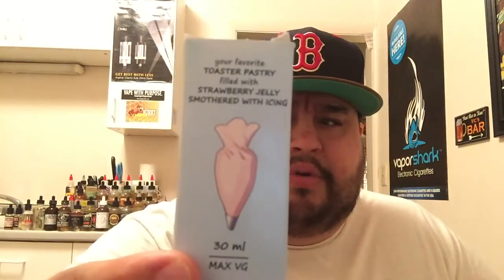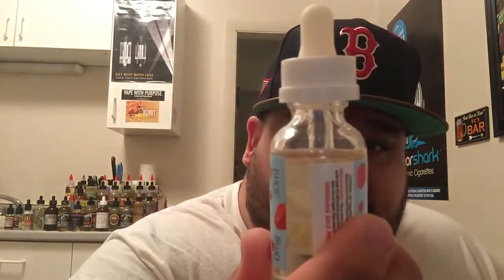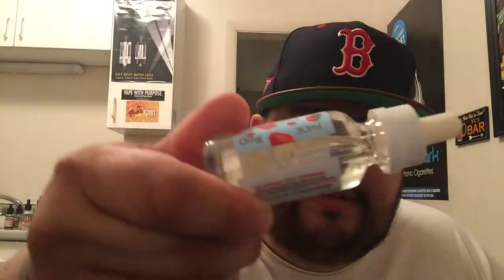The Liquid King Chronicles Official E-Liquid Review // Super Strudel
After vaping this for 24 hours and having fresh cotton and a fully charged battery. And cleaning my mech mod. This shit is actually pretty tasty.  Would give it a 8 now. Recanting my previous 6.5 rating . It's nice and yummy. It could've been a ton of shit that I ate last night that toned down my taste buds. I actually enjoy it. 1:21 am 5/27/16

I was very excited to get my hands on this. A few friends told me to try this out and vape on it. They said I would love it. I wasn't too impressed by it. Obviously taste is always subjective, what I hate you may love. With that said . If you want a bottle of this. Here is where you can get yourself a 30mL bottle of this Super Strudel E-liquid